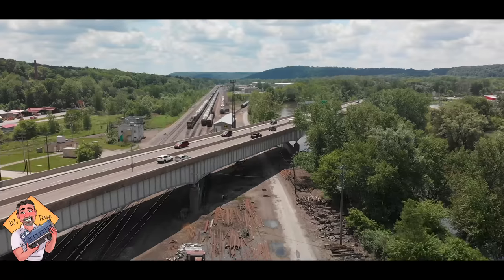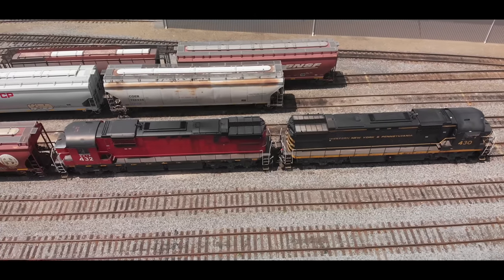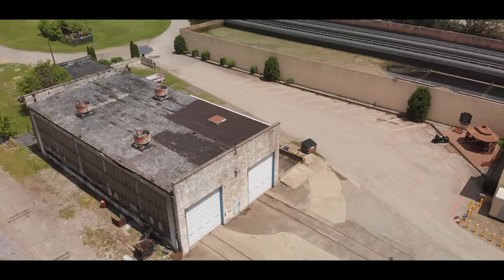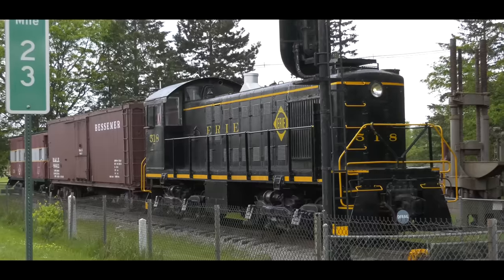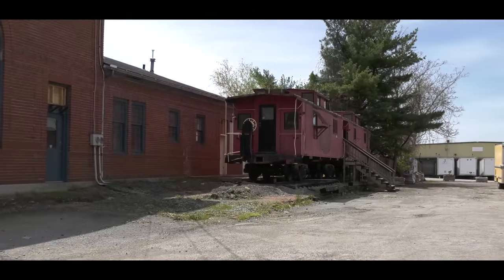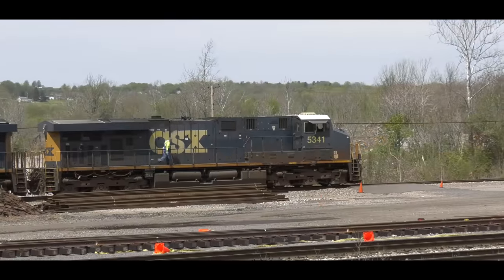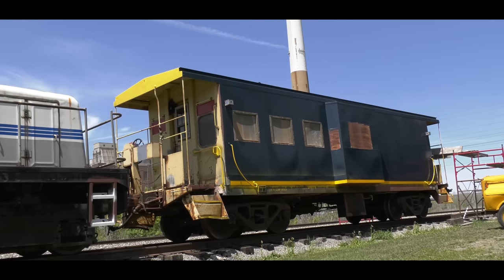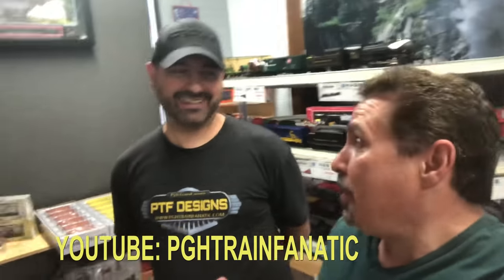RARE ENGINES, CABOOSES and RAILROAD YARDS! over 100 YEARS OLD!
Rare ENGINES, CABOOSES and Great look at Yard Details!!
music: Nana Kwabena-shes no dull beat, Vans in Japan - four more weeks.